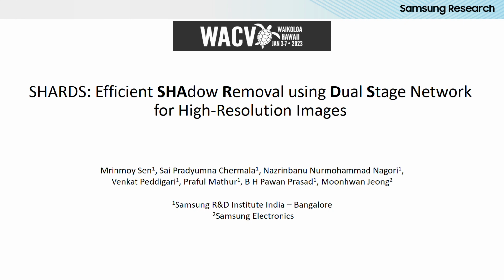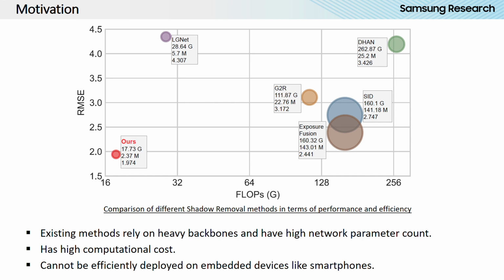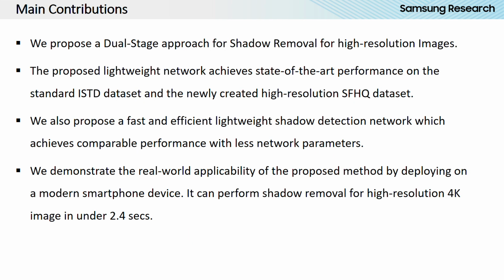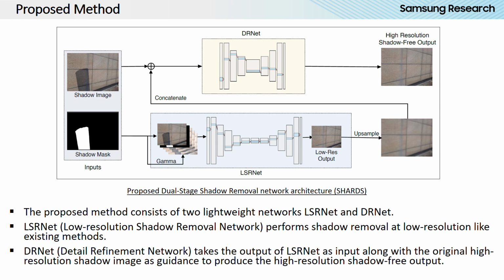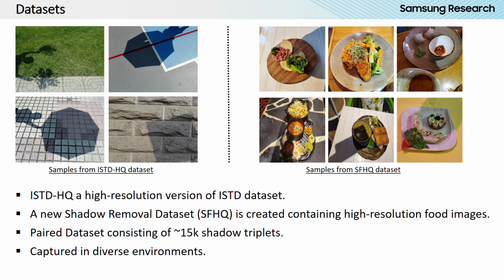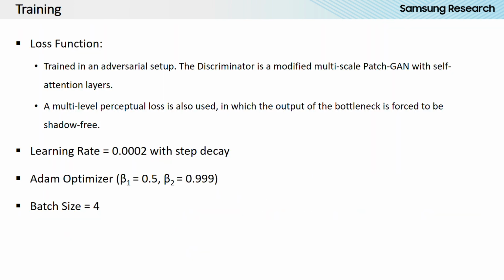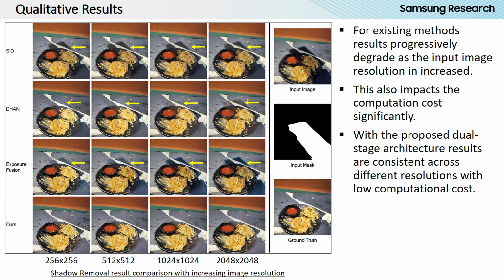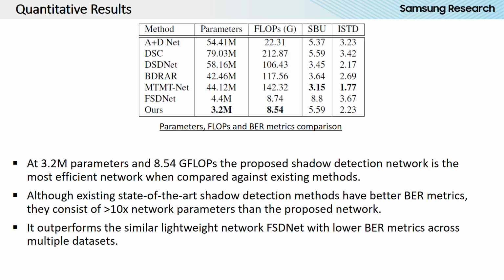SHARDS: Efficient Shadow Removal using Dual Stage Network for High-Resolution Images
Authors: Sen, Mrinmoy*; Chermala, Sai Pradyumna; Nagori, Nazrinbanu Nurmohammad; Peddigari, Venkat; Mathur, Praful; Prasad, B H Pawan; Jeong, Moonhwan Description: Shadow Removal is an important and widely researched topic in computer vision. Recent advances in deep learning have resulted in addressing this problem by using convolutional neural networks (CNNs) similar to other vision tasks. But these existing works are limited to low-resolution images. Furthermore, the existing methods rely on heavy network architectures which cannot be deployed on resource-constrained platforms like smartphones.
In this paper, we propose SHARDS, a shadow removal method for high-resolution images. The proposed method solves shadow removal for high-resolution images in two stages using two lightweight networks: a Low-resolution Shadow Removal Network (LSRNet) followed by a Detail Refinement Network (DRNet). LSRNet operates at low-resolution and computes a low-resolution, shadow-free output. It achieves state-of-the-art results on standard datasets with 65x lesser network parameters than existing methods. This is followed by DRNet, which is tasked to refine the low-resolution output to a high-resolution output using the high-resolution input shadow image as guidance. We construct high-resolution shadow removal datasets and through our experiments, prove the effectiveness of our proposed method on them. It is then demonstrated that this method can be deployed on modern day smartphones and is the first of its kind solution that can efficiently (2.4secs) perform shadow removal for high-resolution images (12MP) in these devices. Like many existing approaches, our shadow removal network relies on a shadow region mask as input to the network. To complement the lightweight shadow removal network, we also propose a lightweight shadow detector in this paper.